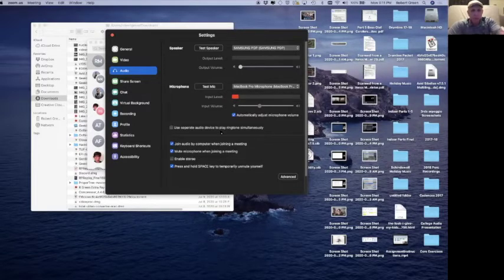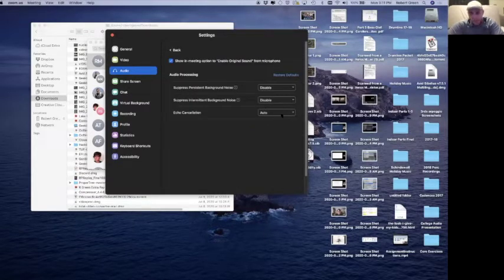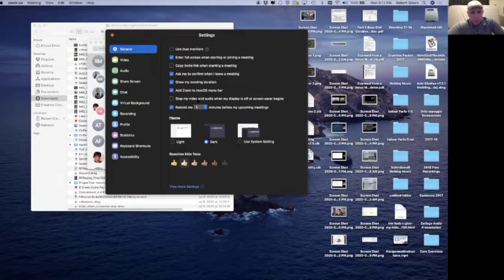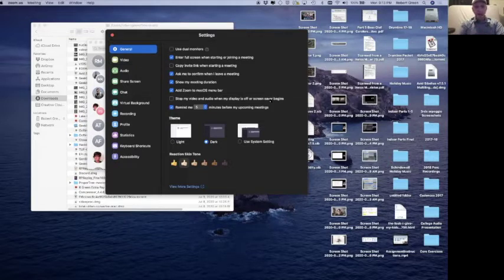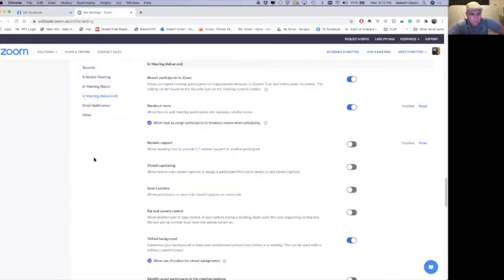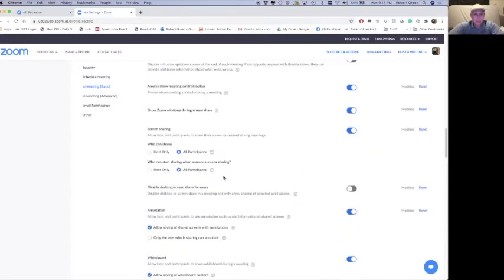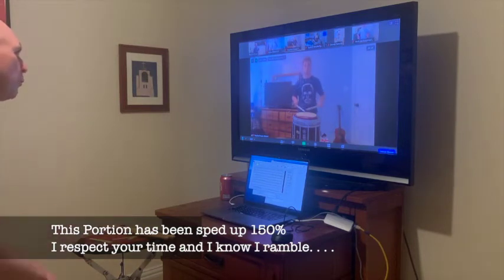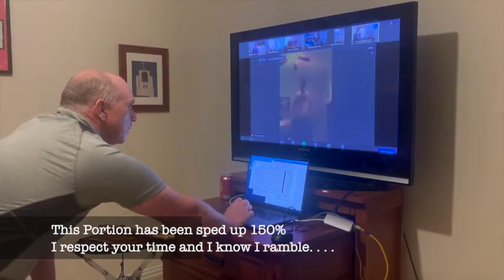Zoom Drum Camp Tutorial